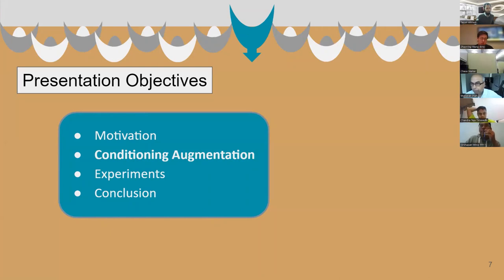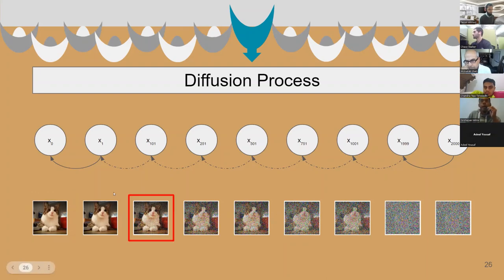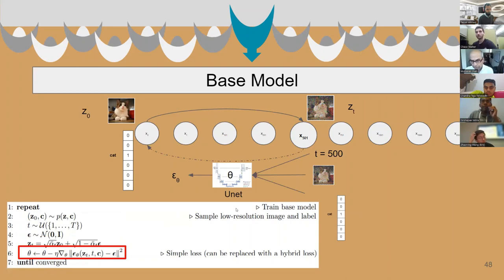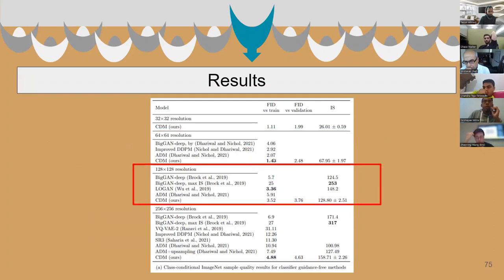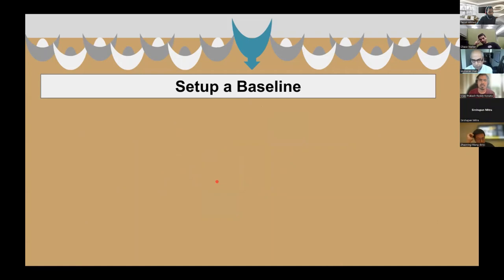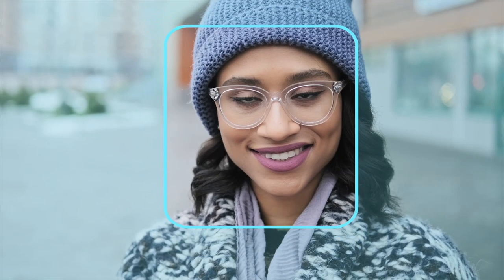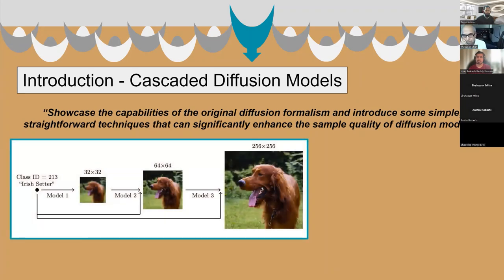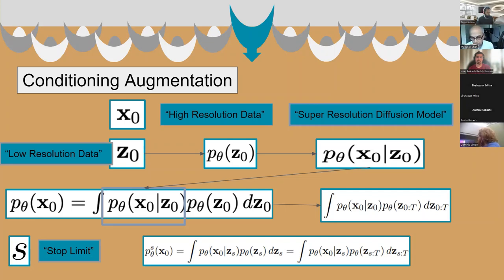Lecture 15 - Cascaded Diffusion Models for High Fidelity Image Generation